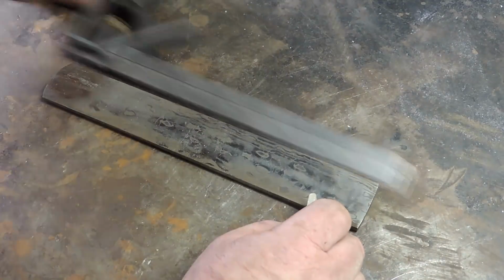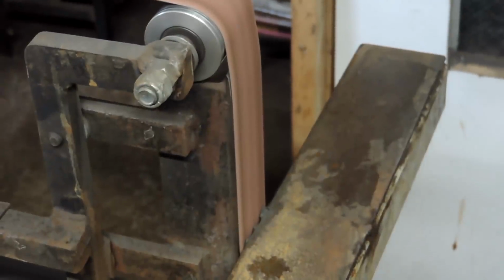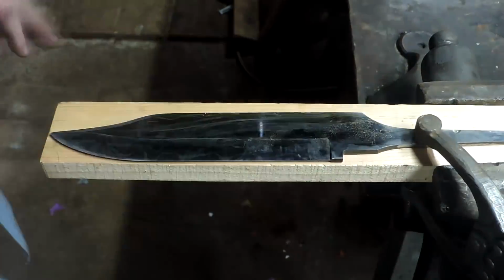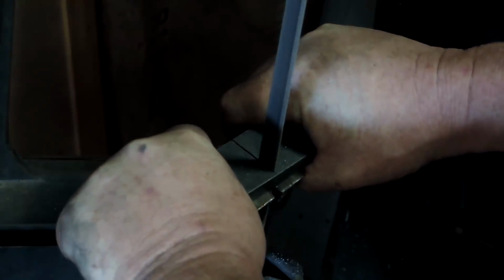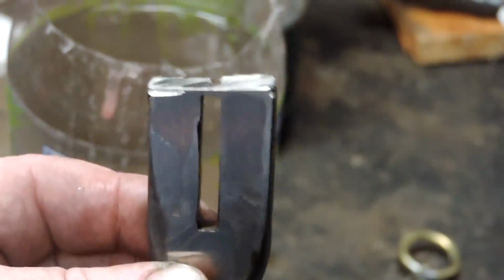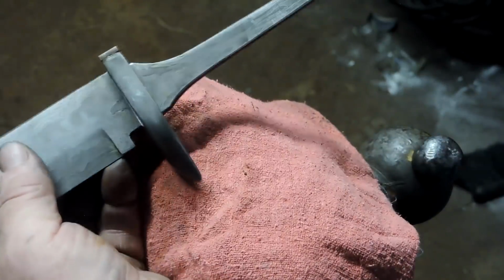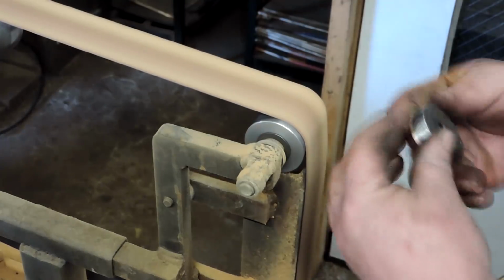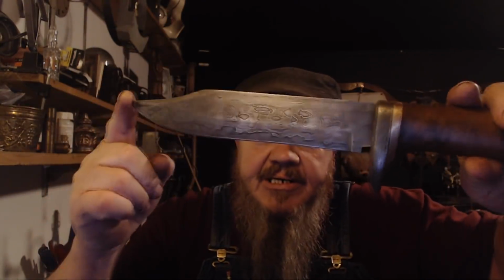Blacksmithing Canoe Damascus Part-2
Lets Make A Knife

If you'd like to support big dog forge by becoming a patron

Or if you would just like to make a donation to big dog forge you can do that here on paypal.